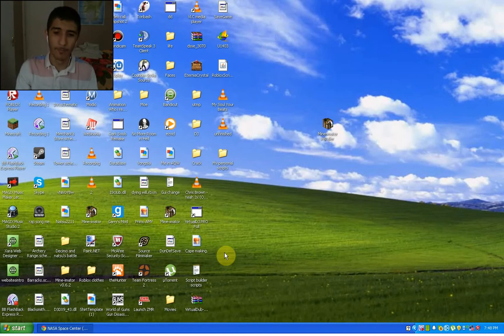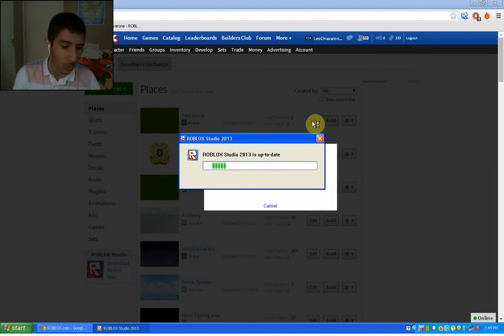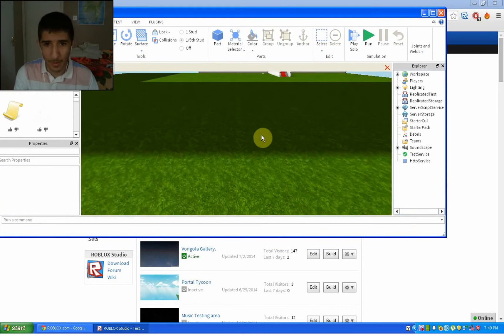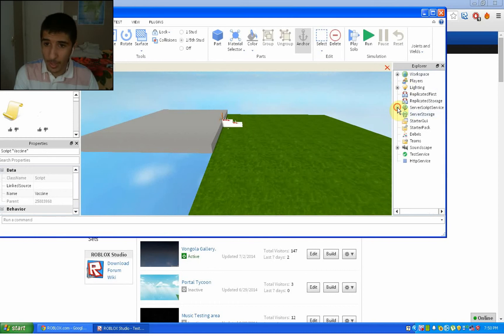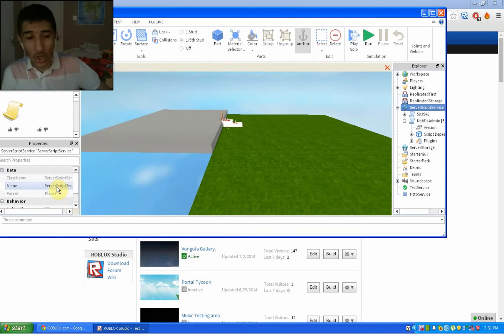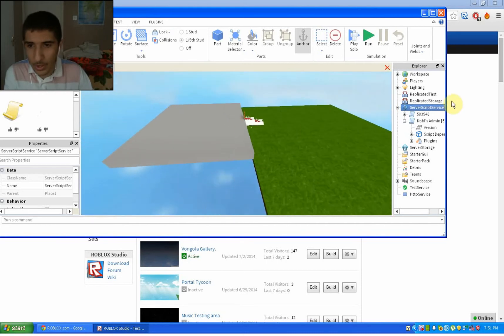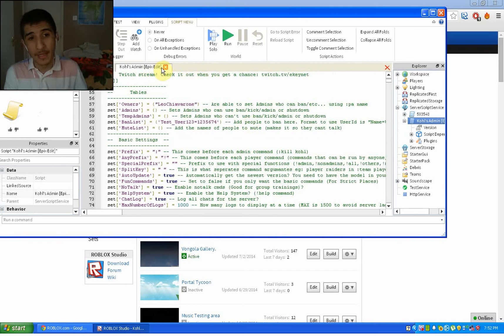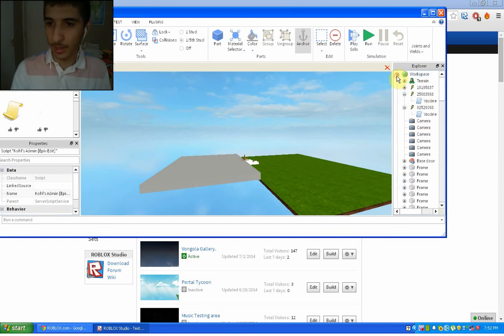How to Enable LoadString on Roblox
Showing you guys how to enable Loadstring so you can insert script with admin in your game.